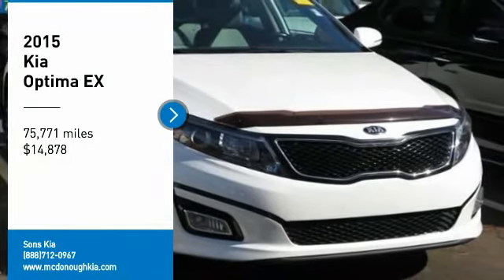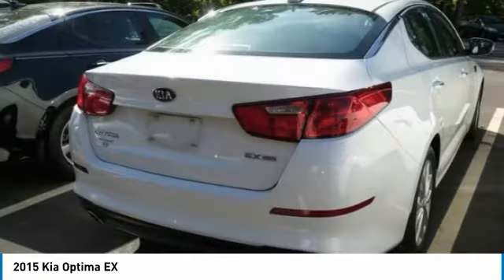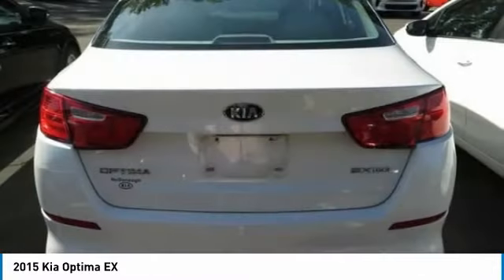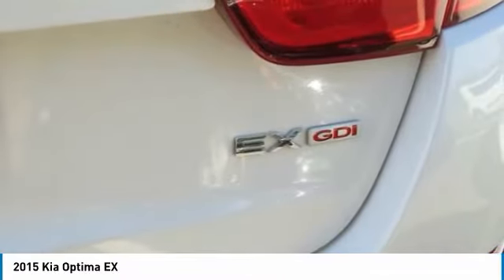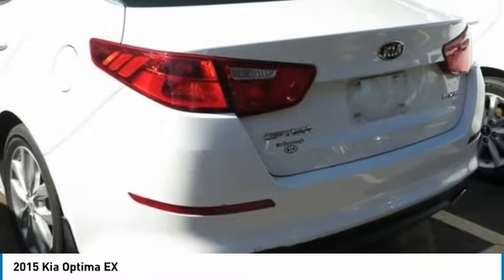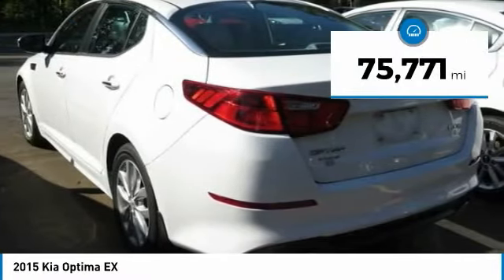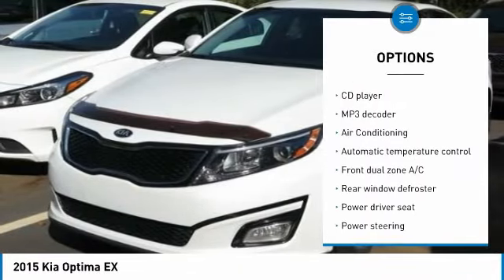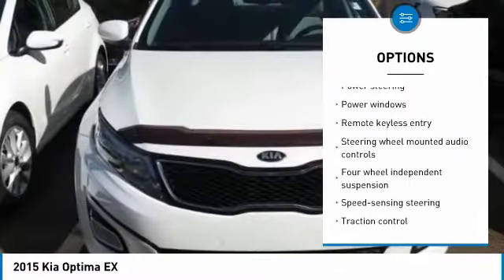2015 Kia Optima McDonough GA 4606A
2015 Kia Optima EX

Sons Kia
100 Sons Drive